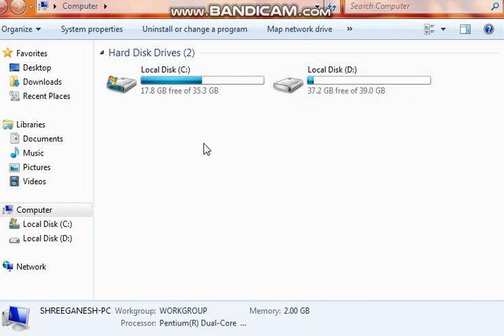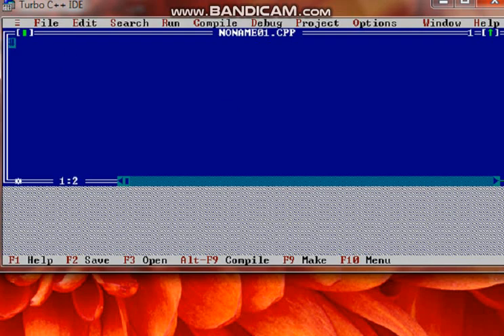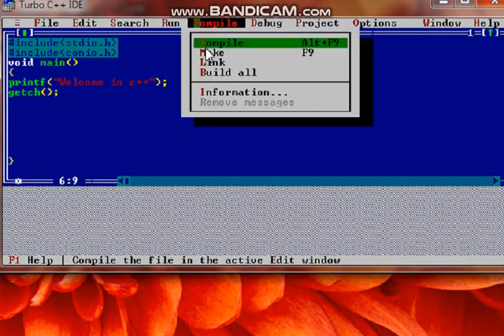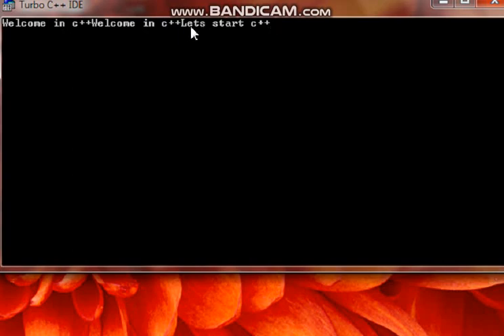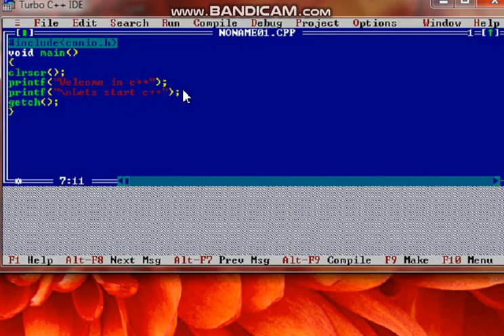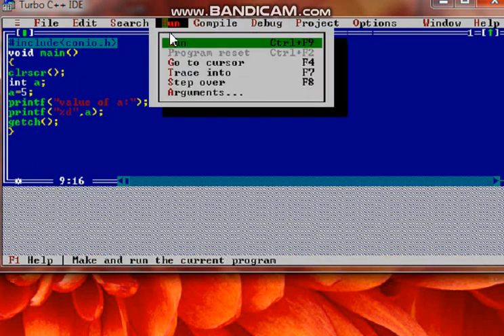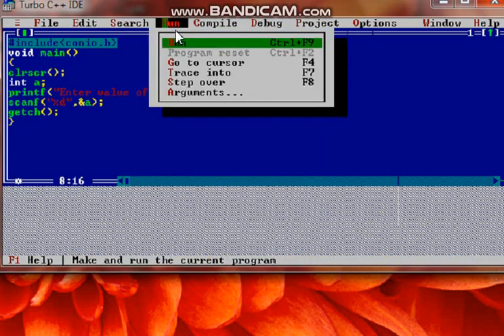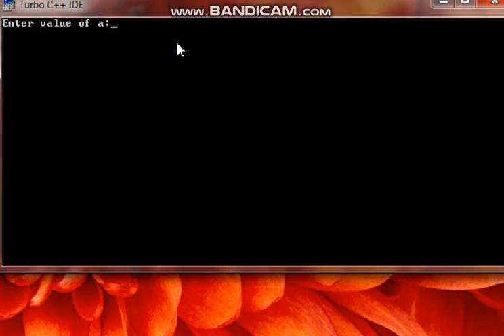input and output in c | how we can do input and output in c